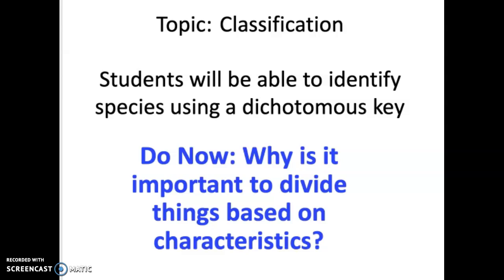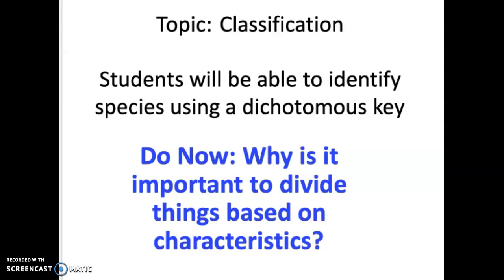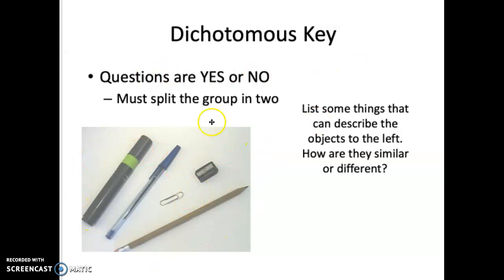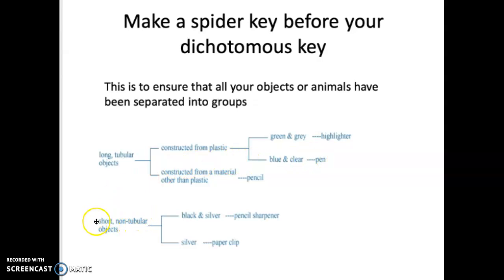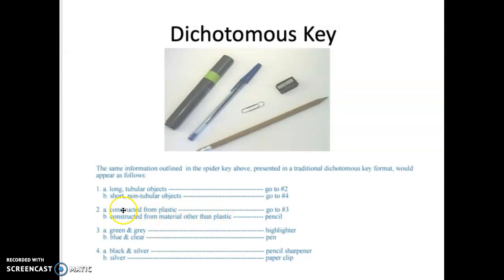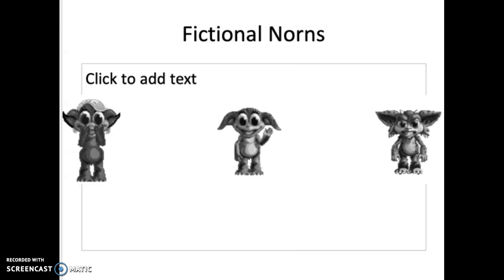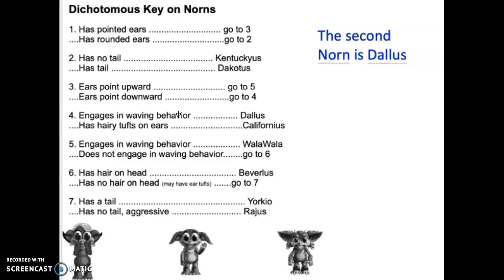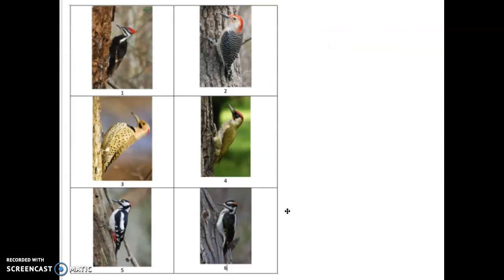Lesson 4.3: Dichotomous Keys